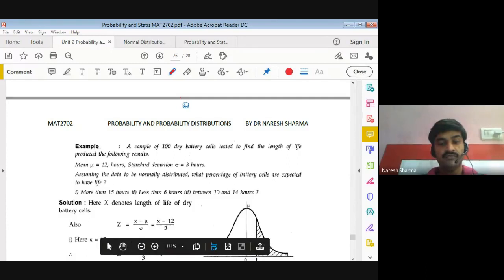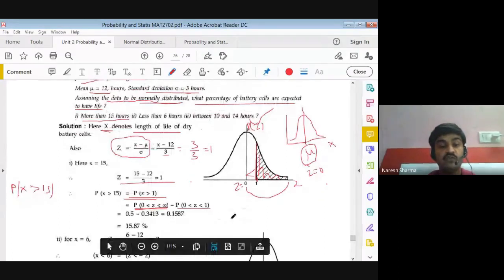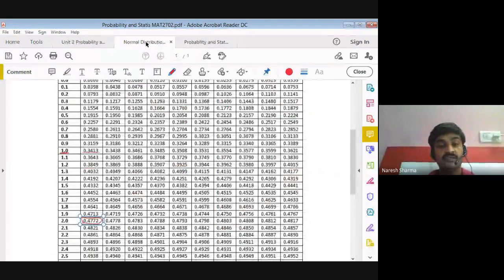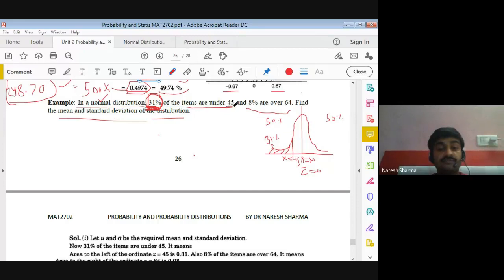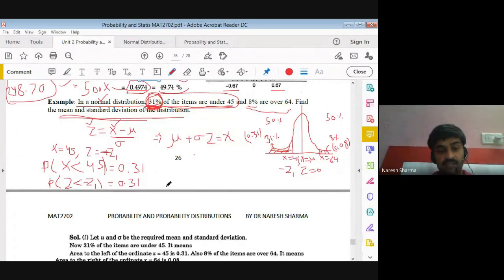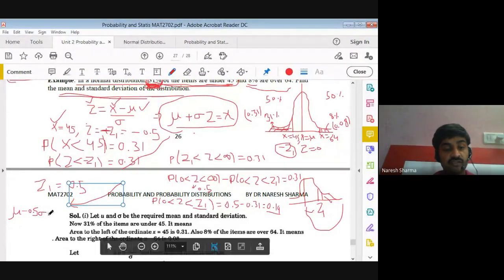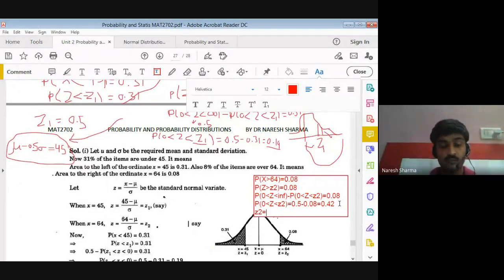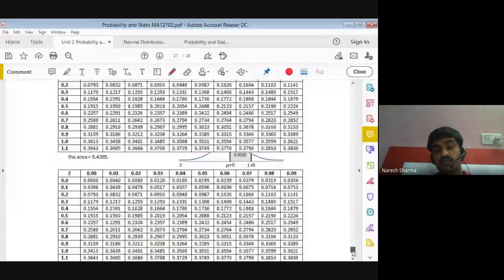Normal Distribution Part II|Probability Distribution L11||Probability & Statistics| Dr Naresh Sharma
In this Lecture, we will discuss Normal Distribution with Example.